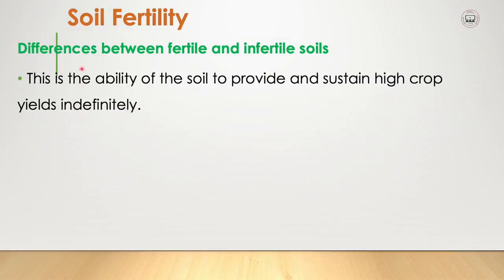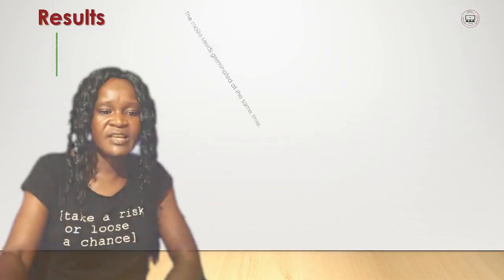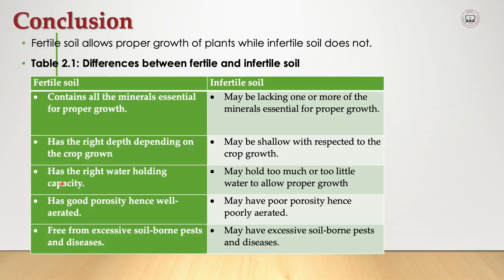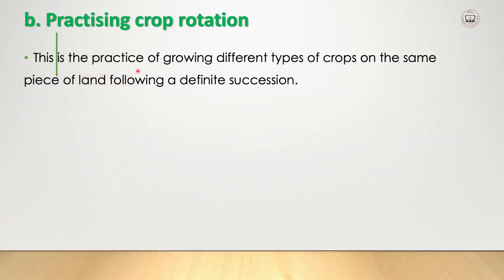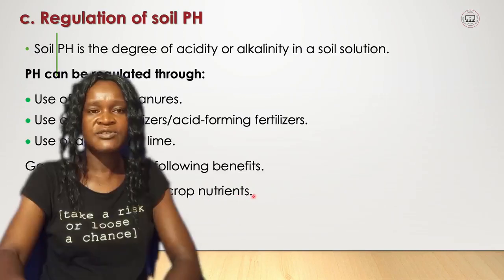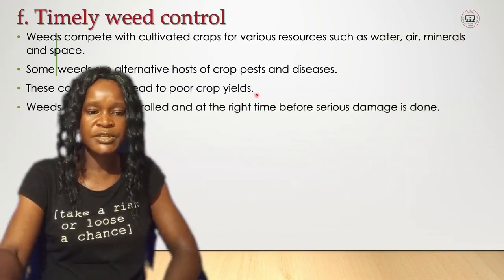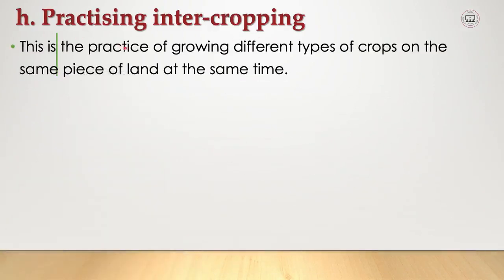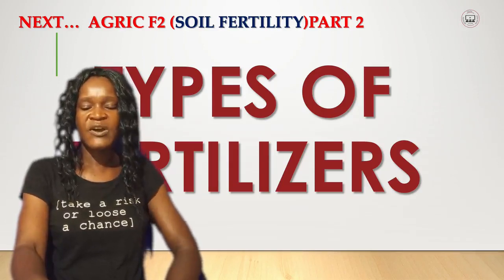Agriculture F2 Topic 2 Part 1: Soil Fertility - YEN MALAWI